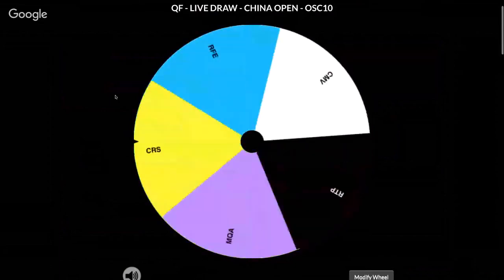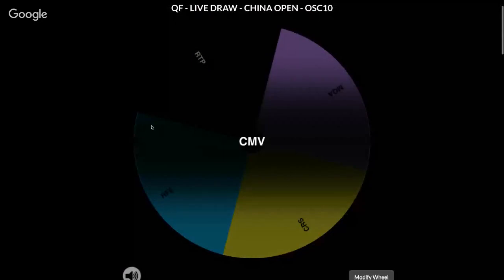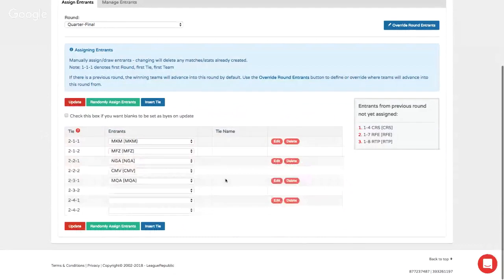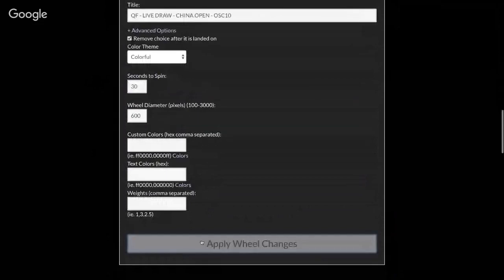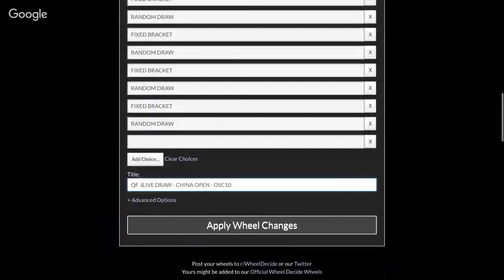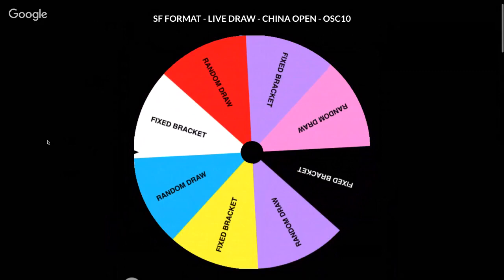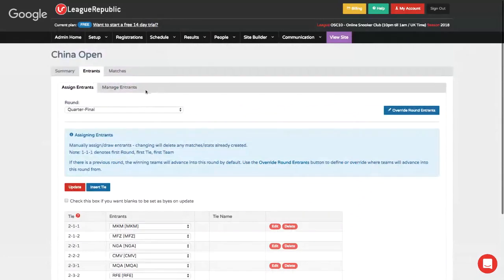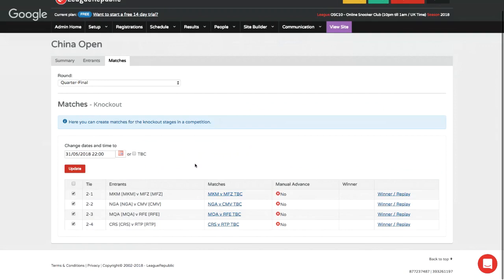Live Draw - OSC10 - QF - China Open